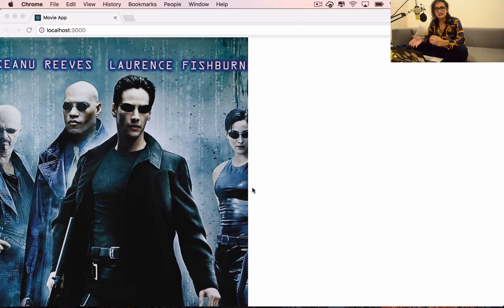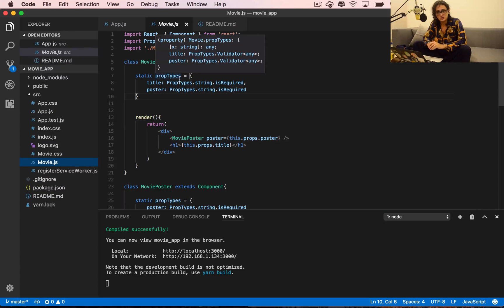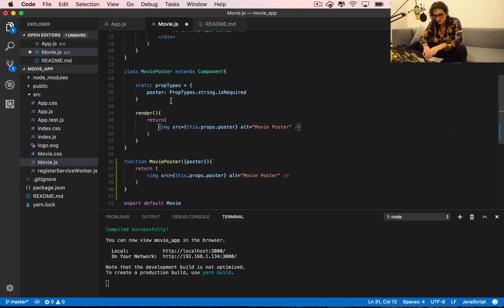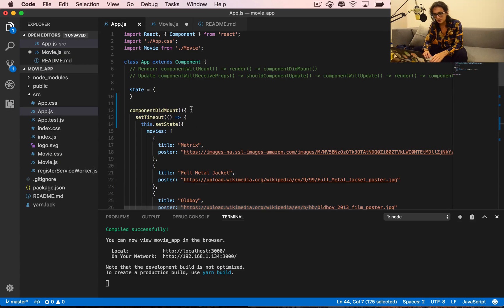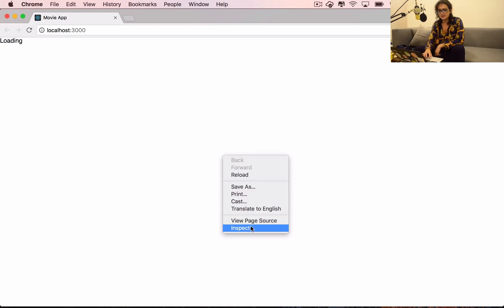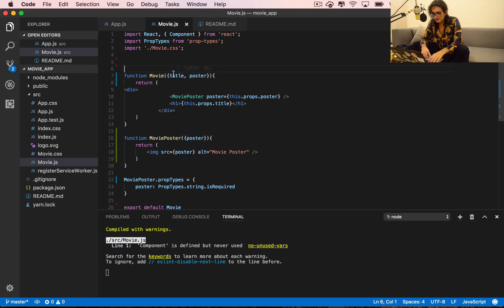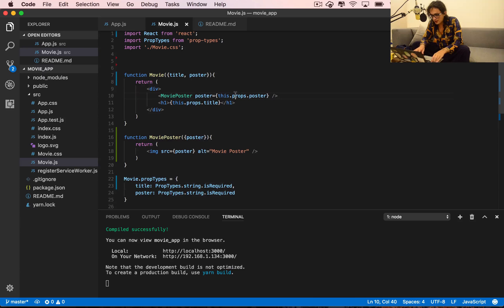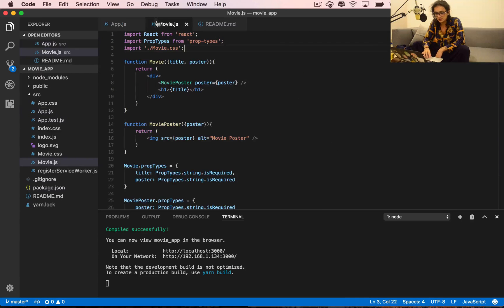리액트 기초 배우기 #13 ReactJS로 웹 서비스 만들기 (React JS Fundamentals #13): Smart vs Dumb Components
Smart vs Dumb Components / 한글자막 켜주세요!

리액트 기본기 제대로 배우기 시리즈 13번째입니다. 강의는 매주 월/목 업데이트될 예정입니다. 이 강좌 시리즈를 노마드 아카데미에서 보시면 풍부한 강의자료와 함께 좀 더 학습하시기 쉽습니다.
질문 많이 해주시구~ 답글 달아주시면 응원이 됩니다요오~~~